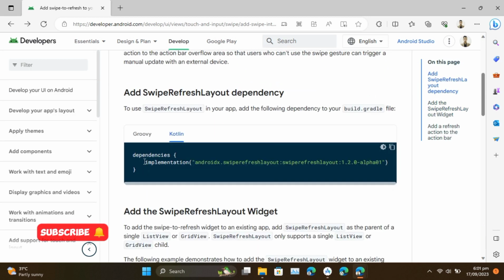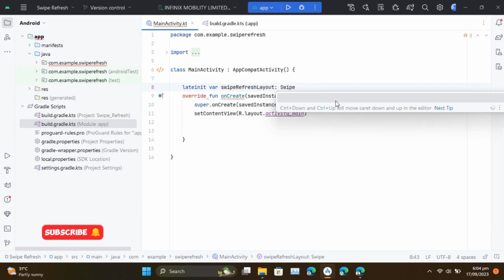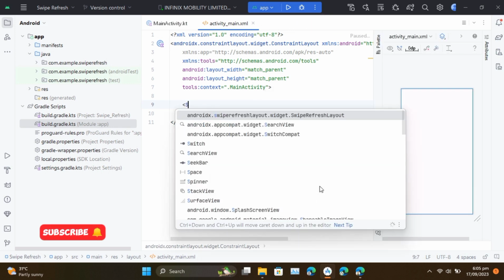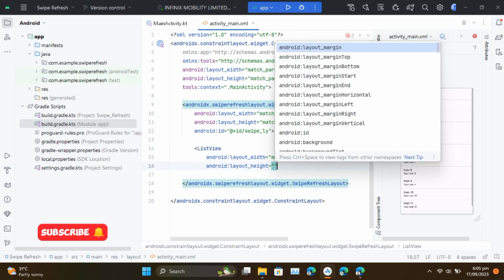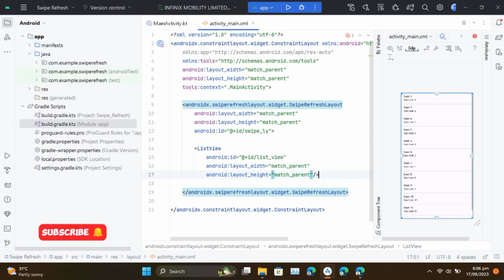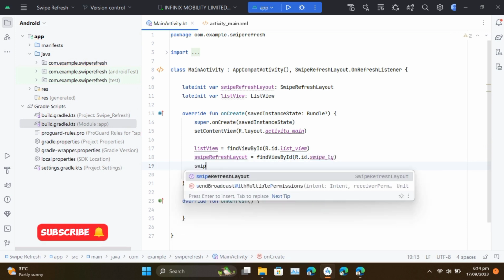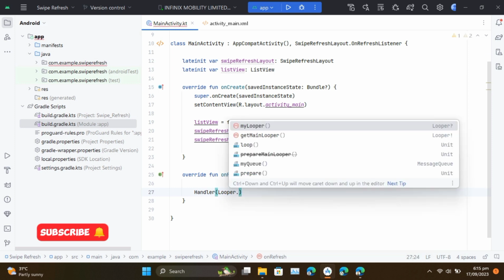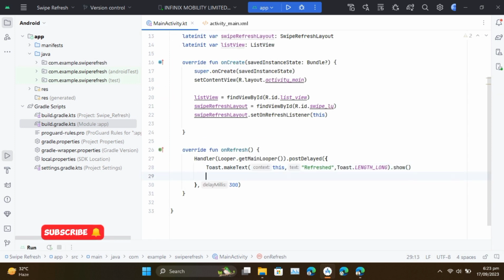How to Implement Swipe-to-Refresh in Android Studio | Kotlin | Step-by-Step Tutorial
In this detailed tutorial, you'll learn how to enhance your Android app using the Swipe-to-Refresh feature in Android Studio with Kotlin. We'll guide you through the process of implementing the Swipe Refresh Layout, allowing users to effortlessly refresh content with a simple swipe gesture. Whether you're developing a news app, social media platform, or any app that displays dynamic data, this tutorial will equip you with the skills to create a seamless and responsive user experience.